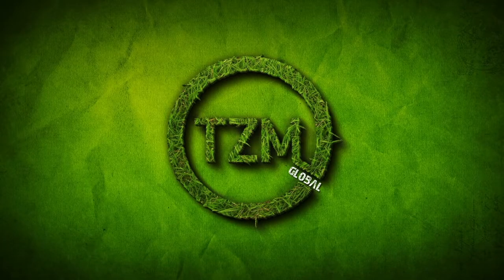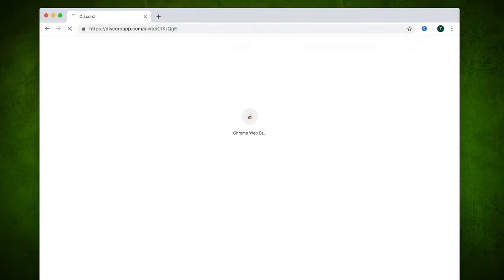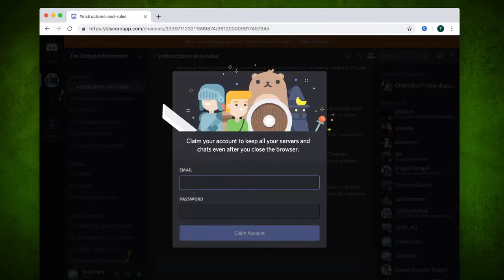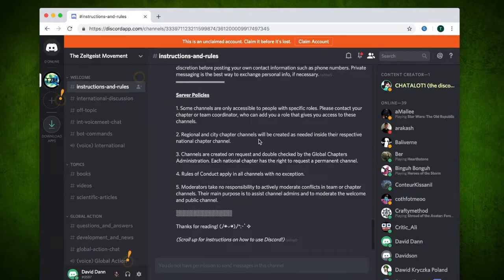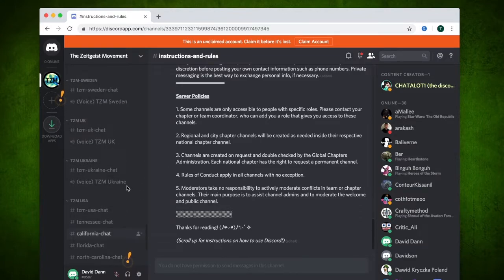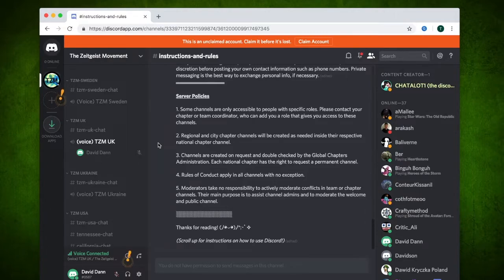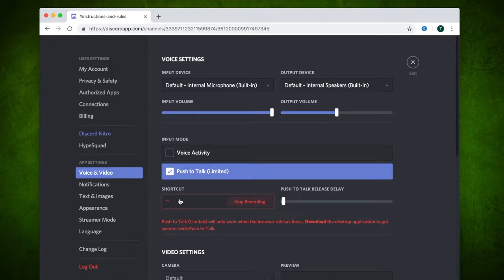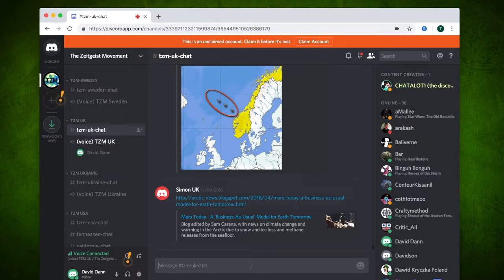TZM Voice Chat Tutorial | Discord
Tutorial on how anyone can join TZM online meetings in the Discord server.
UK Meetings Monday nights at 9pm